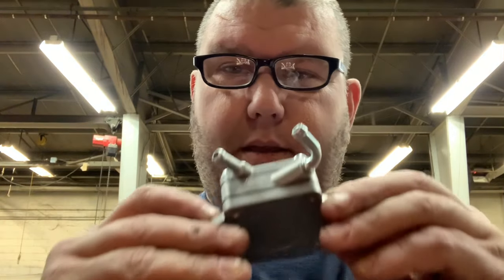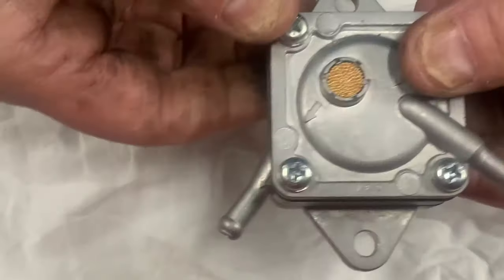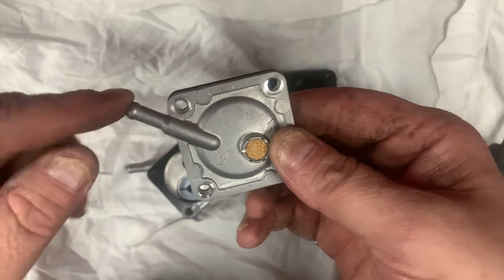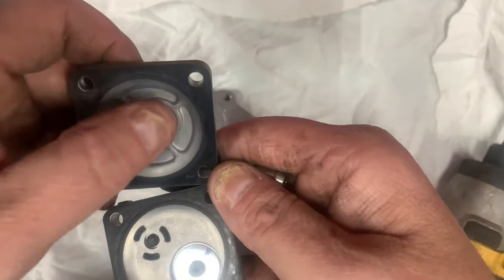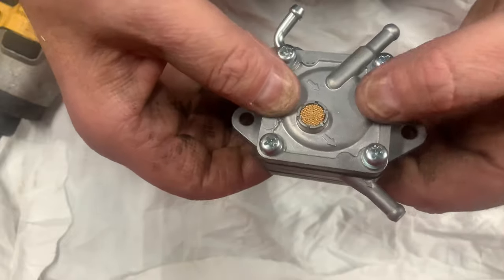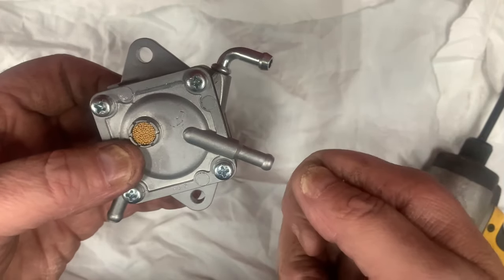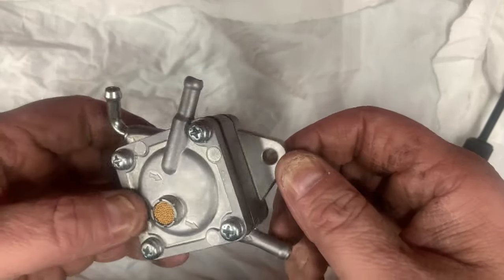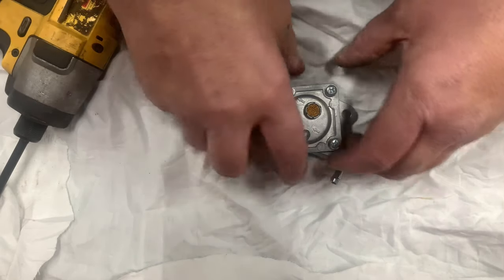FUELPUMPS / WHAT FAILS? / GAS IN OIL? / THEN YOU NEED TO GO CHECK THIS RIGHT NOW!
Today we take an in-depth look on pulse style fuel pumps, Whether it be the Briggs & Stratton or Kawasaki style fuel pump or the rebuildable Mikuni style fuel pump shown in my video, let’s go over the operation And failure points of most diaphragm style fuel pumps